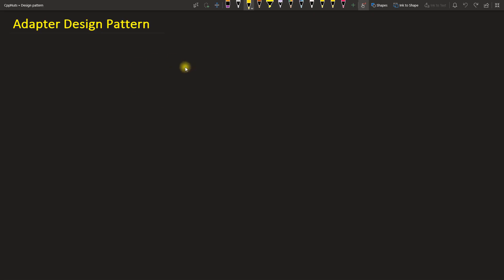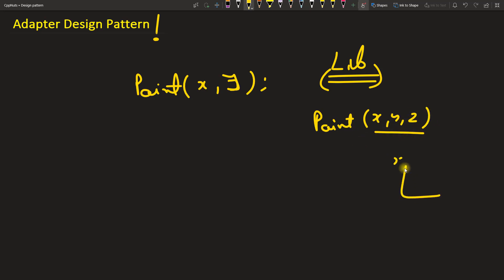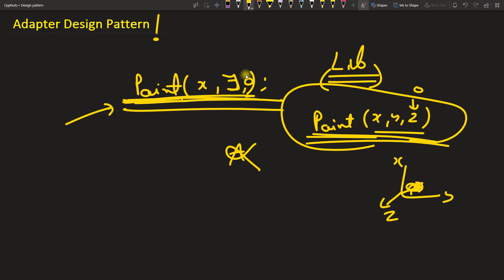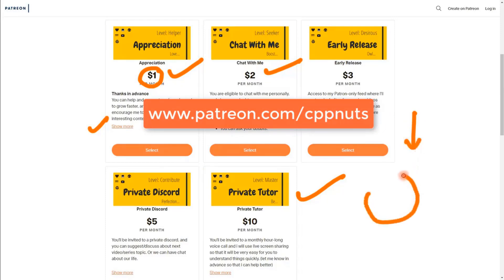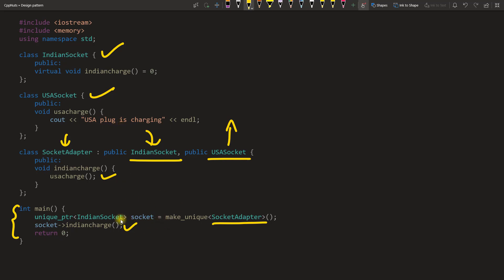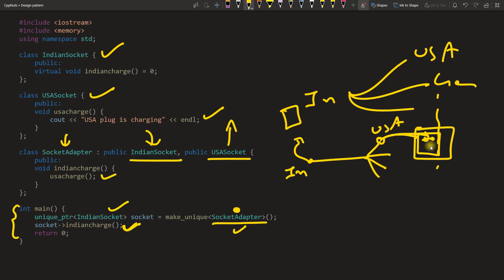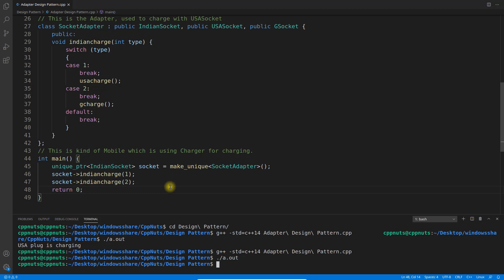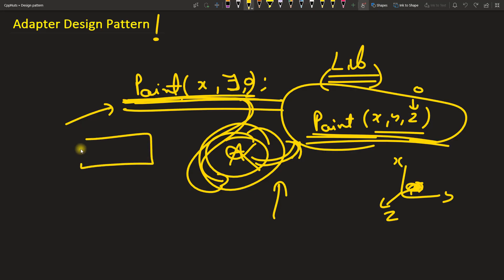Adapter Design Pattern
JOIN ME

In this video we will learn about adapter design pattern, and what is the actual use case of the same. This is very basic form of design pattern in software design, which is used to make two different incompatible component to talk to each other.
I have taken very intuitive example to explain this topic, do let me know if you still have some doubts on the topic, I will surely help to solve the doubt.